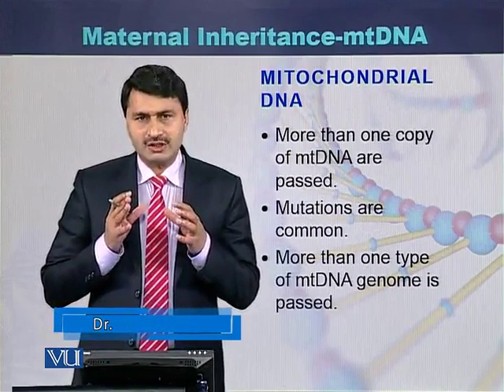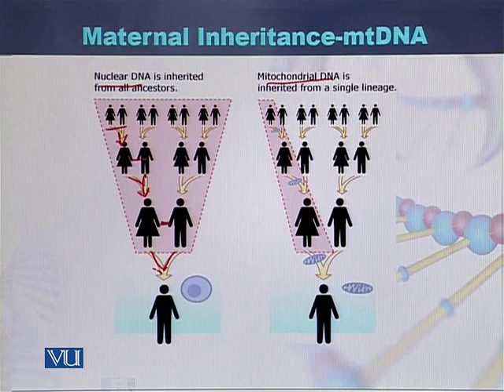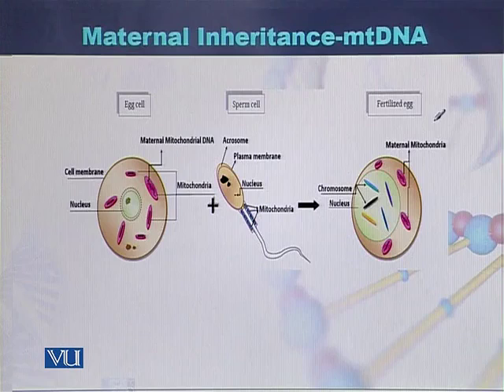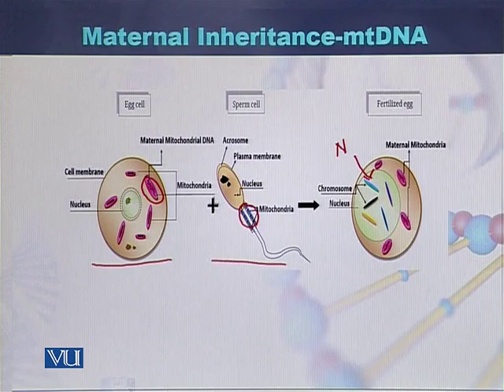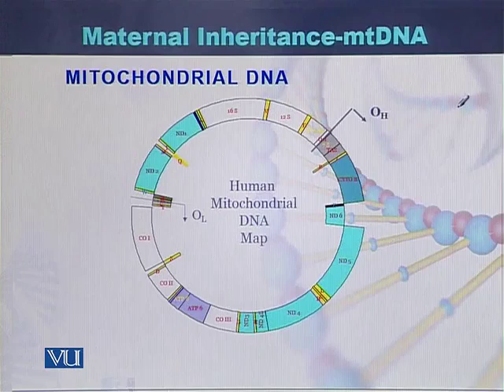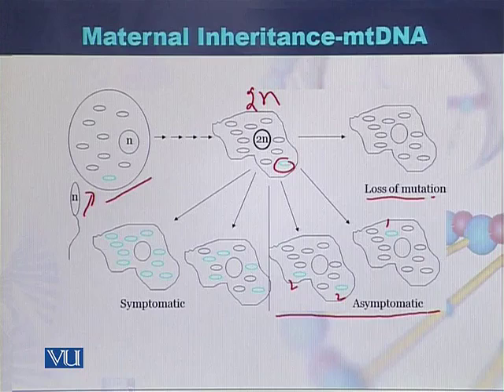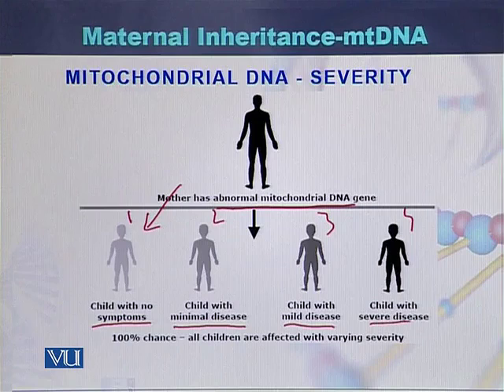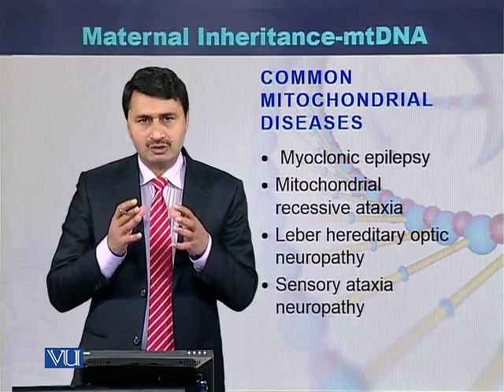BIO502_Topic065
BIO502 – Genomics
Topic: 65